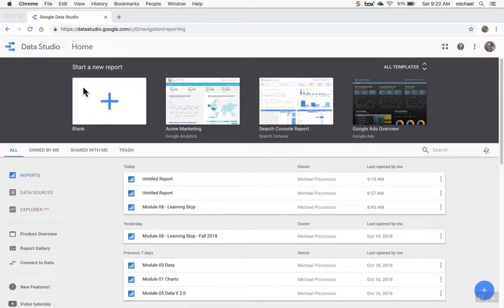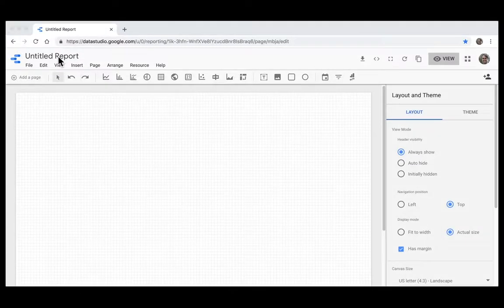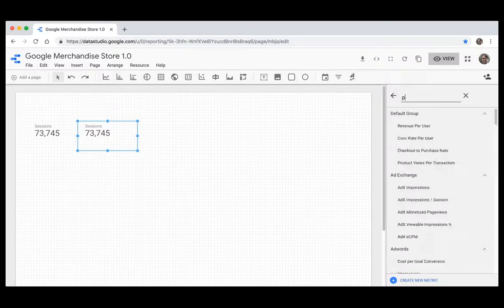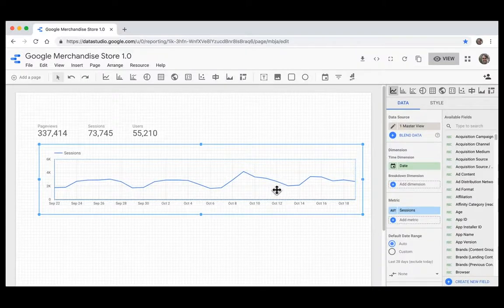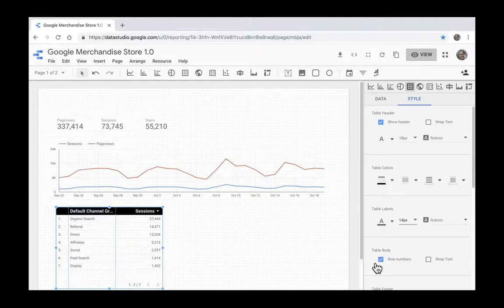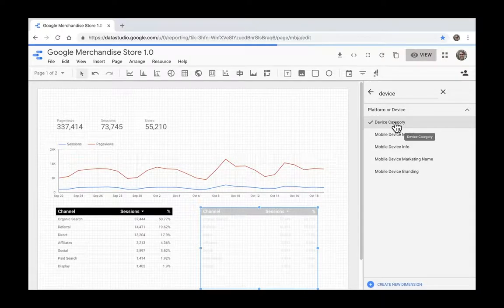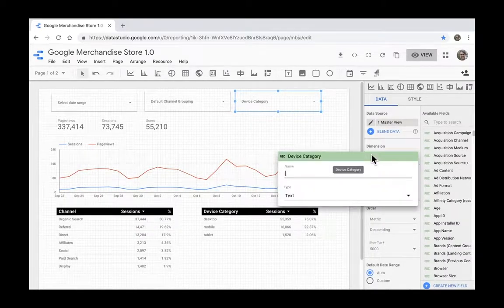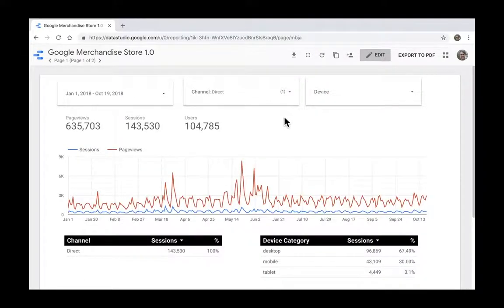Google Data Studio Overview